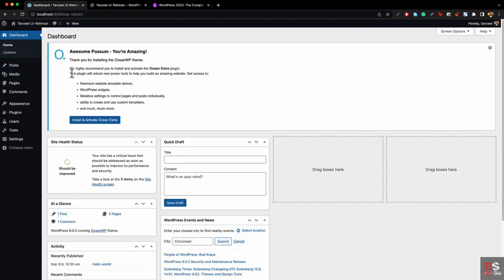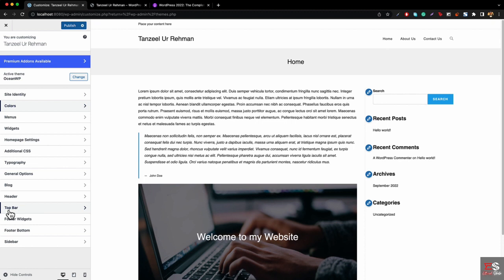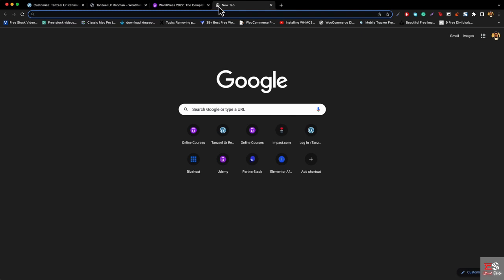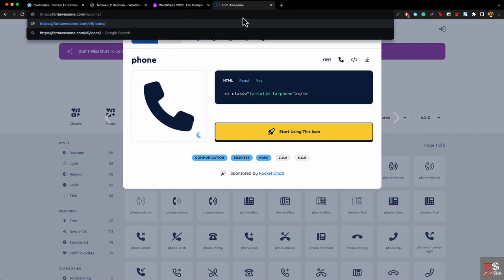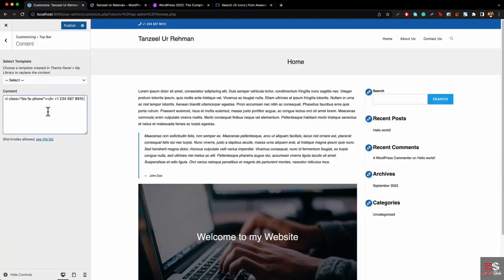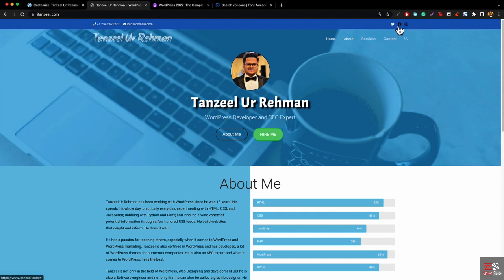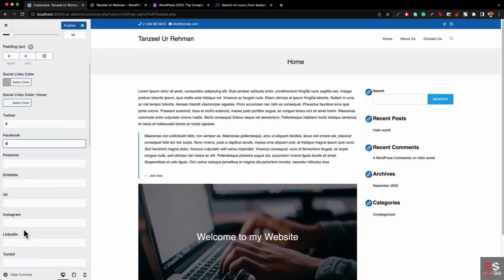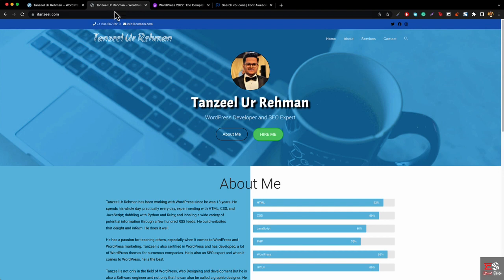Designing Top Bar #14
In this lesson of The Complete WordPress Website Course, we will design the top bar of our personal website project. You will learn about the following:

1. How to design a topbar in WordPress

2. How to change color in topbar

3. How to add icons to your WordPress Website using fontawesome

4. How to add social links to your WordPress topbar